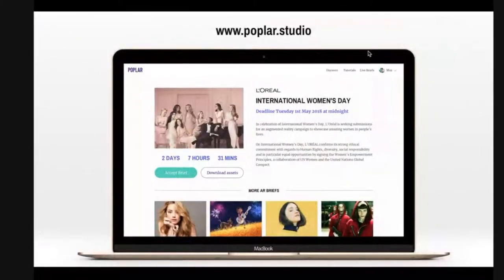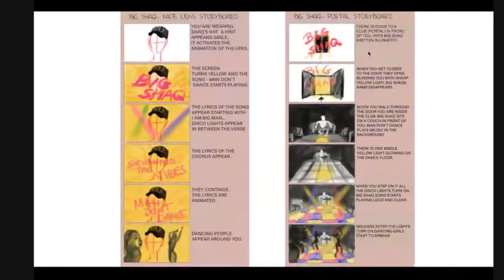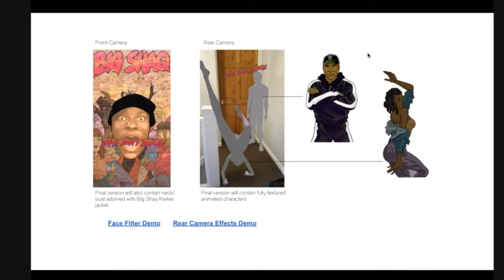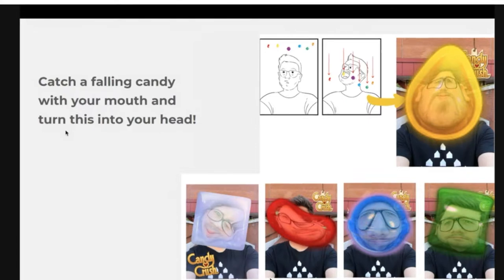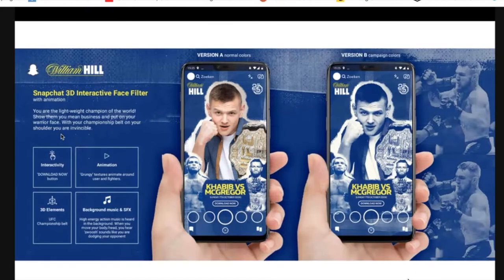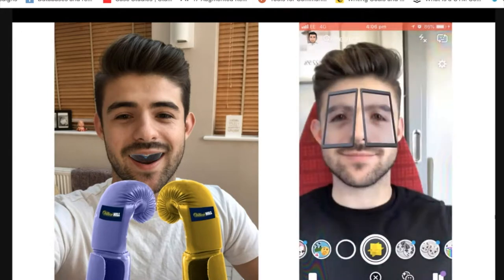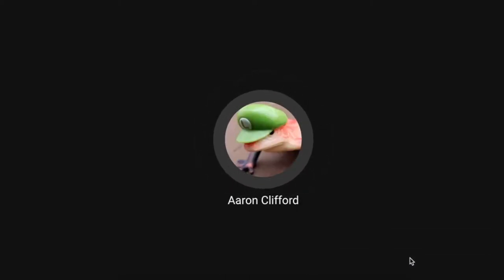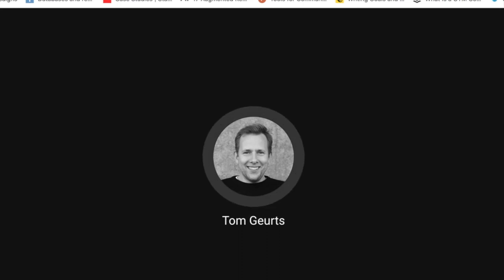Good Concepts | Poplar Webinar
Everything you need to know when it comes to concepting for briefs.

Learn about the different types of concepts, what makes a good concept and how to use your existing skills to create the most impressive concept that will win you the most briefs!